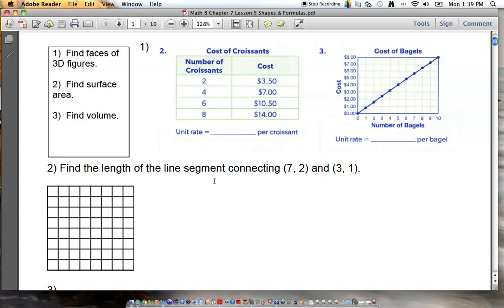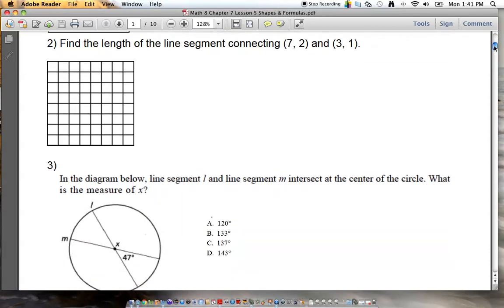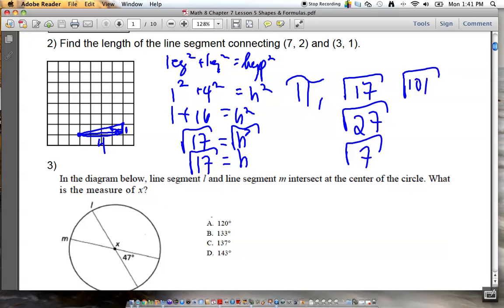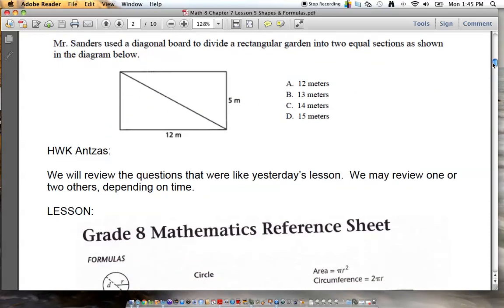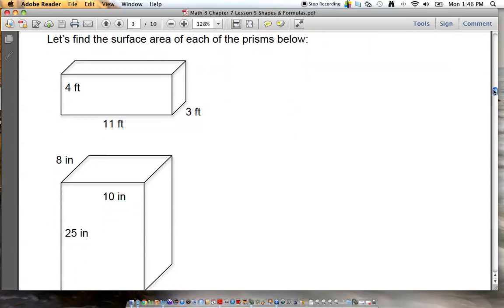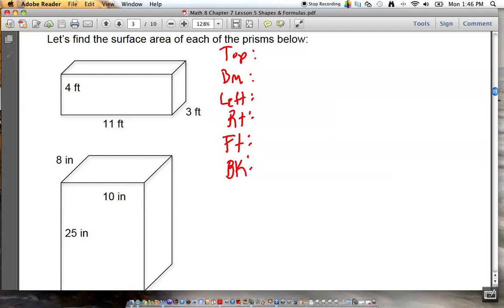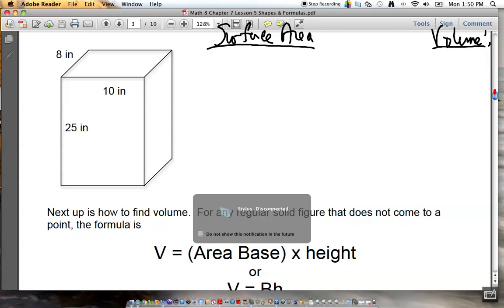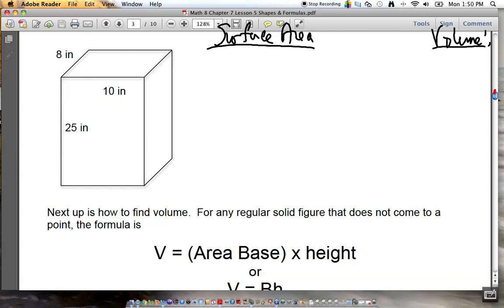Math 8 Chapter 7 Lesson 5: Shapes & Formulas 2